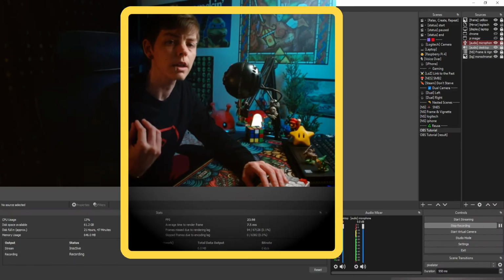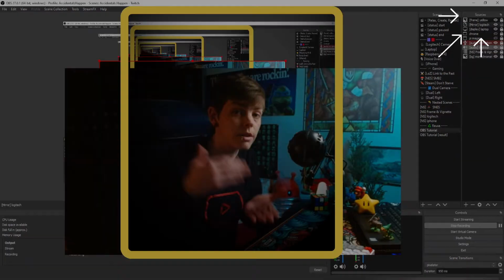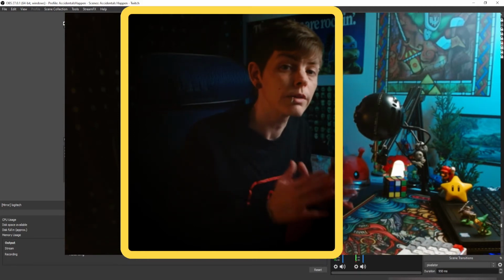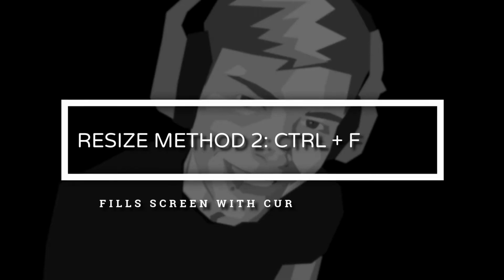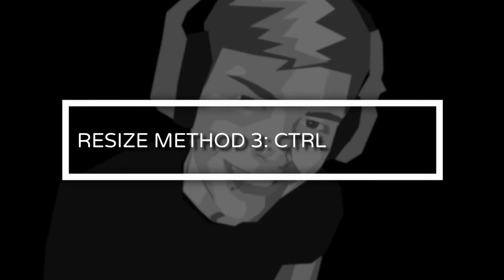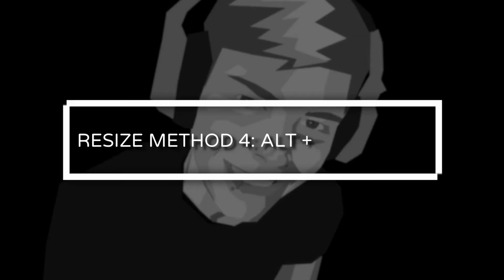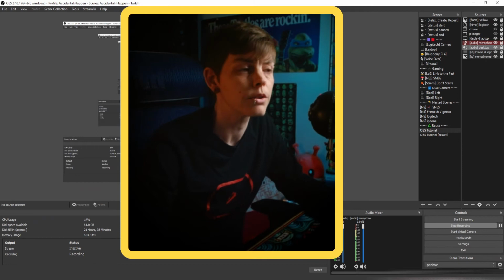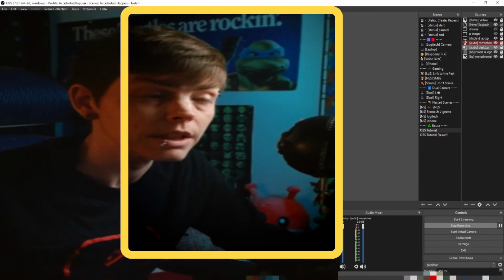OBS Studio | Resize Crop Stretch Fill Reset [ANY] visual source! (2021)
OBS Studio | Resize Crop Stretch Fill Reset any visual source!
In this byte-size tutorial, I'll show you how to resize any visual source - webcam, capture card, video, display capture - using a practical example!

Using these shortcuts will save you time when creating new scenes in OBS studio - to be more creative! Content creation is hard enough, technology doesn't need to be!

00:00 Intro | Example of Webcam to be resized
00:15 Why you need to Lock sources
00:22 Order of Sources Matter
00:35 Resize Method 1 - Resize (Scale)
00:48 Resize Method 2 - Fill Screen
00:59 Resize Method 3 - Reset Source
01:09 Resize Method 4 - Crop Source
01:35 Resize Method 5 - Stretch and Shrink (Skew)
01:50 Click and Drag + Key combinations
02:00 Why Source doesn't resize properly
02:17 Quick Memory Tip
02:40 Recommended Videos